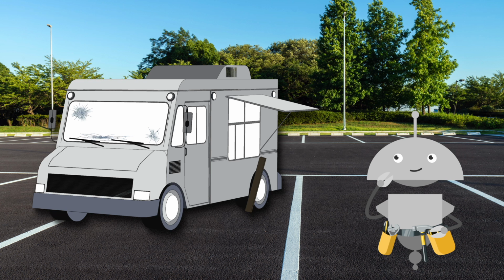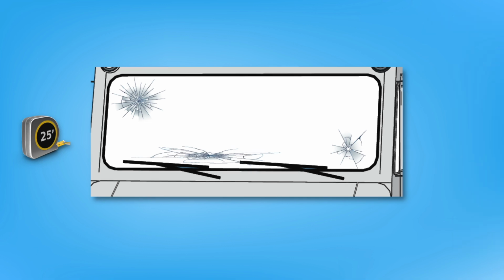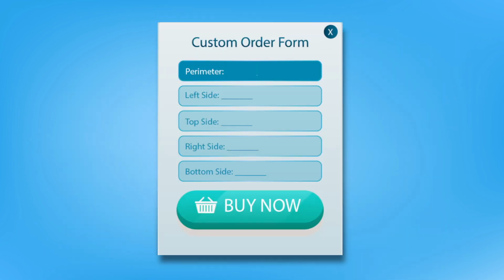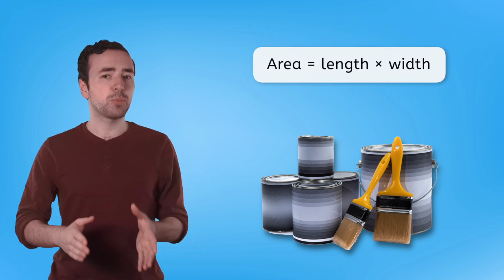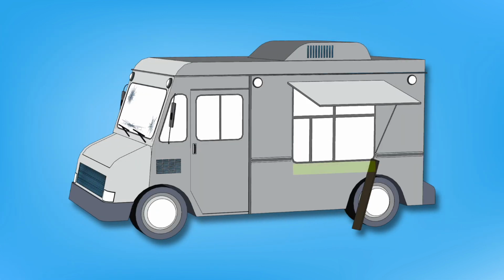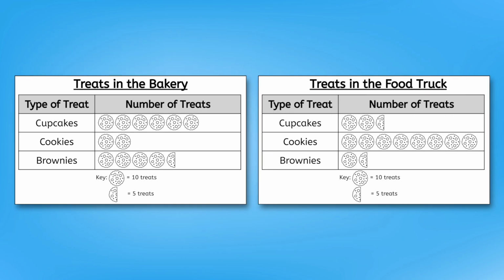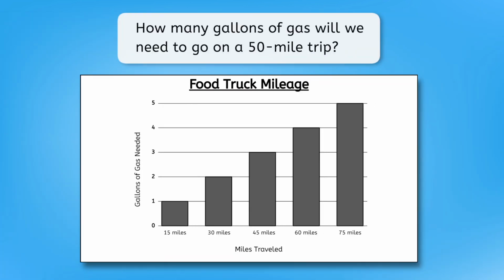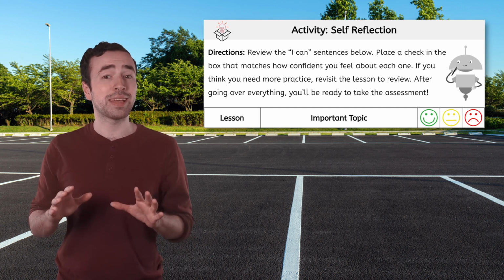Measurement Wrap-Up -Volume, Length, Perimeter, Area, Graphing Data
Let's review everything we've learned about measurement and graphing! In this math lesson for third graders, students will review the skills taught in "Unit 7: Measuring to Solve" to prepare for the unit assessment. This lesson is from Miacademy’s Math: Level D course.